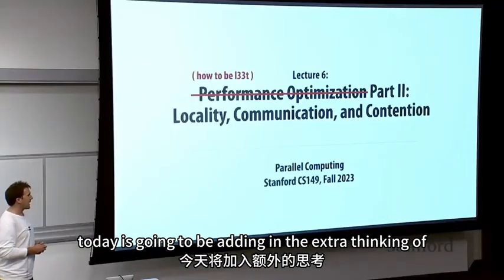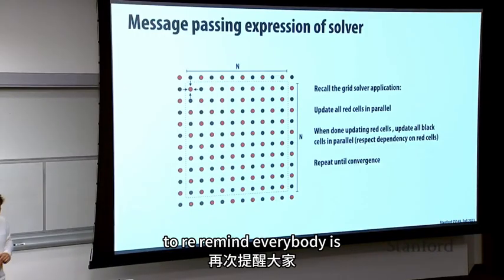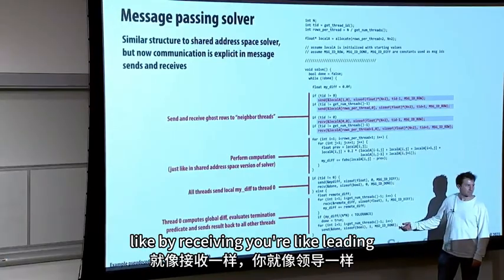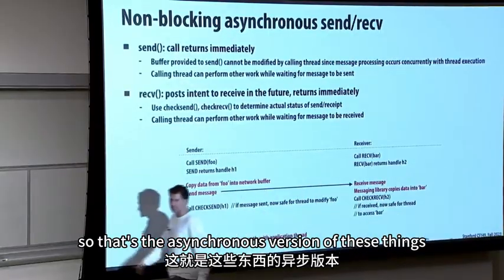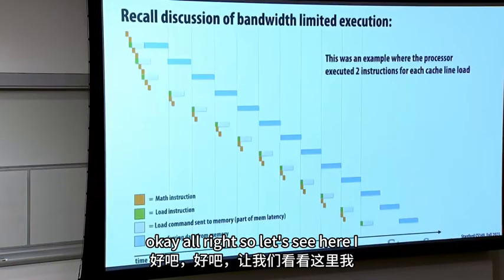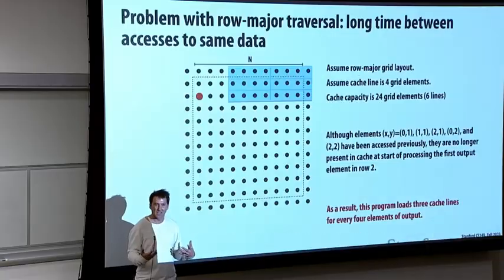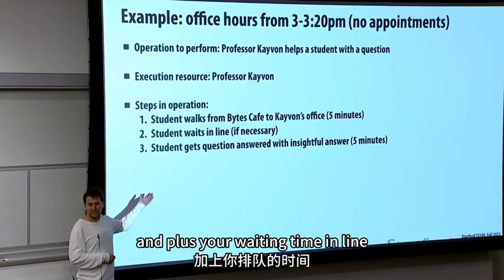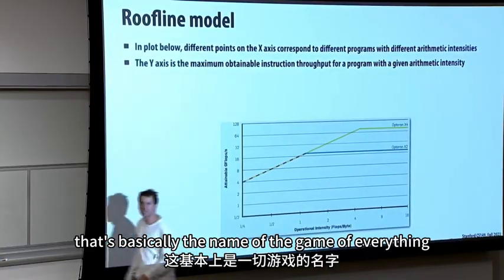【斯坦福大学 】斯坦福 CS149 |并行计算 （全19讲-第6讲）主讲人：Kayvon Fatahalian&Kunle Olukotun#人工智能公开课